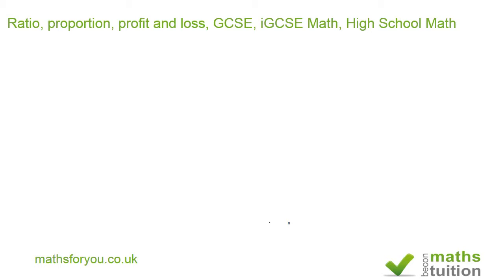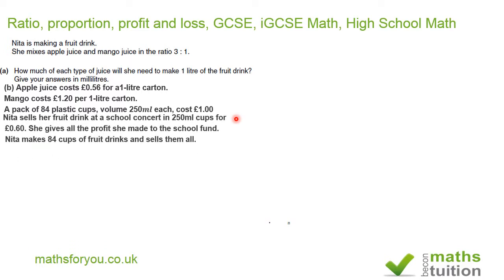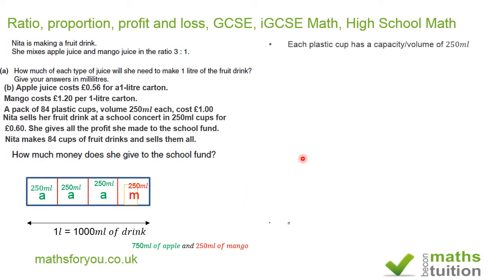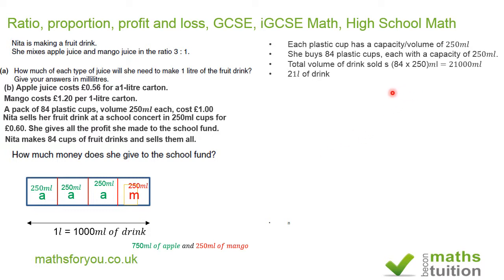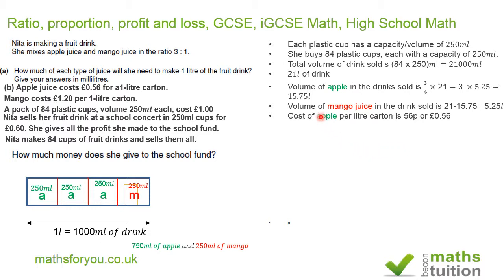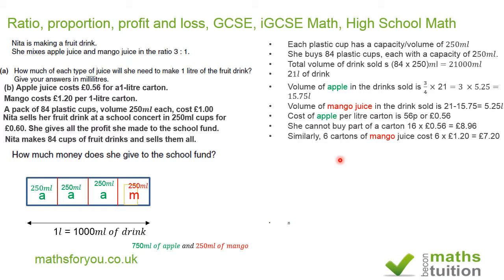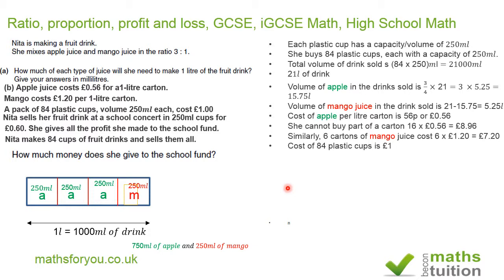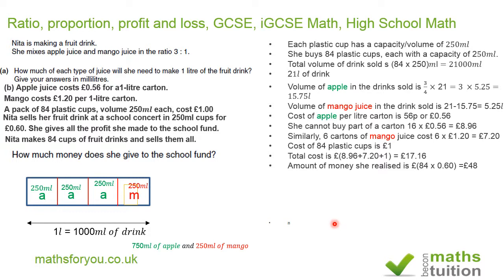Ratio, proportion, profit and loss, GCSE, iGCSE Math, High School Math, GED Math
A revision exercise on ratio and proportion based on a a question from a GCSE exam paper.